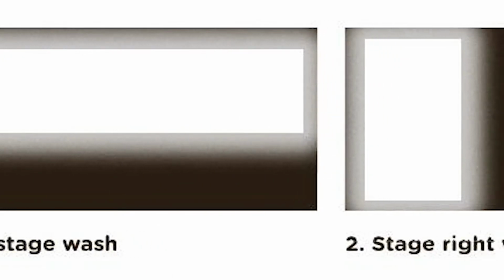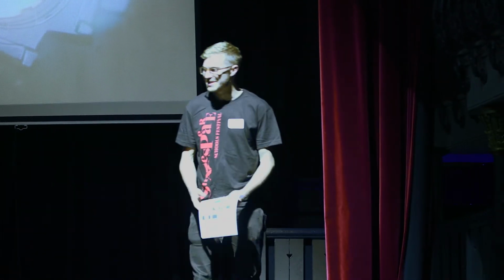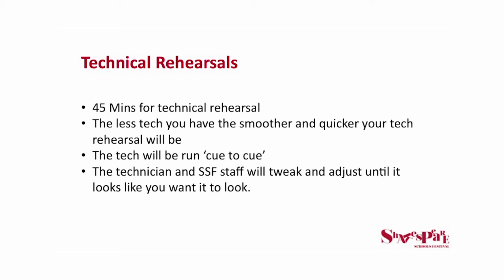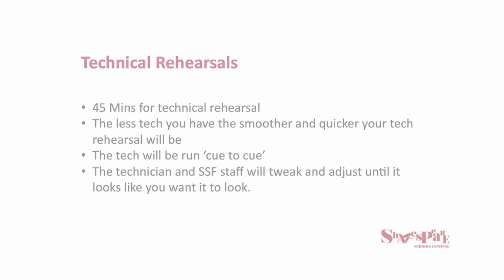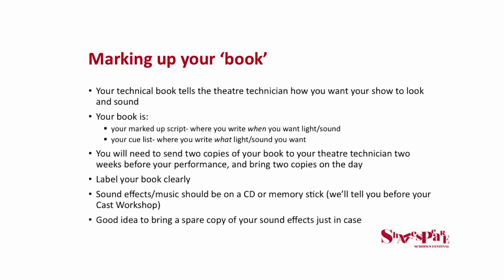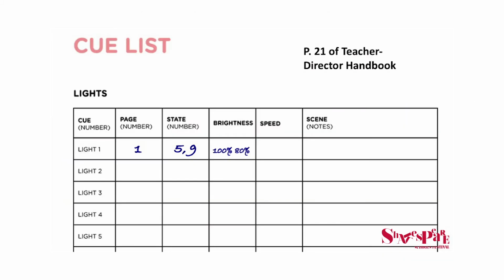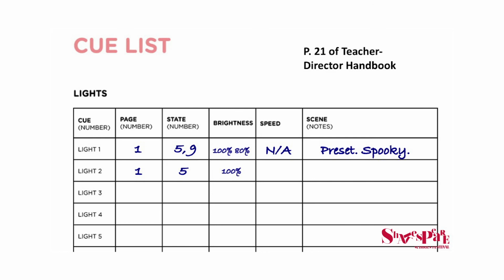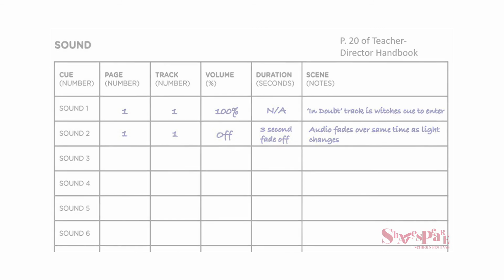How to use light and sound creatively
Watch our video tutorial on how to use the power of lighting and music to enhance your production, and how to mark up your tech book. We ran this session at SSF: Play On, a conference event for teachers participating in the Shakespeare Schools Festival.

Shakespeare Schools Festival provides the opportunity for Teacher-Directors and Student Technicians to access professional facilities for theatrical tech as part of their Festival performance. Each school directs and performs a 30 minute Shakespeare Abridgement in their local professional theatre.